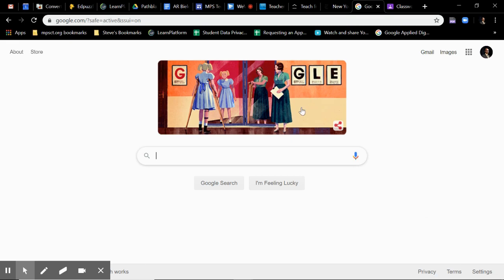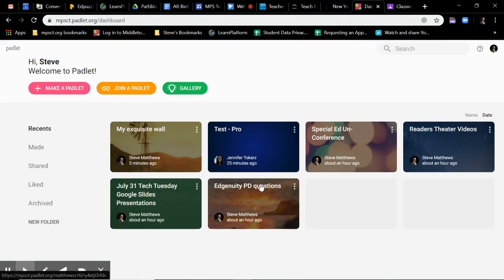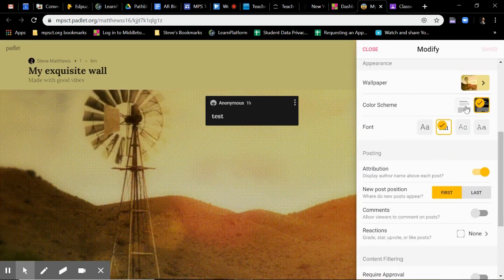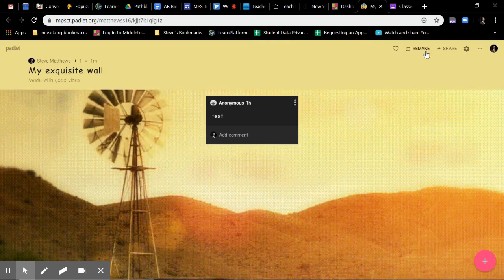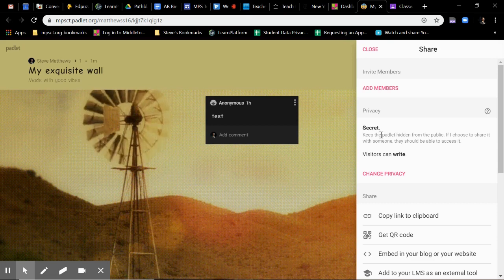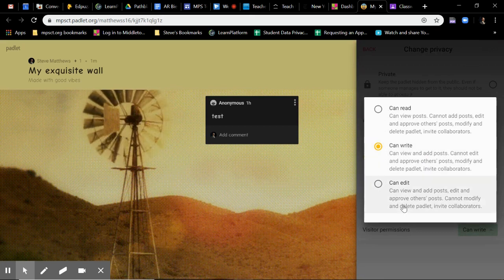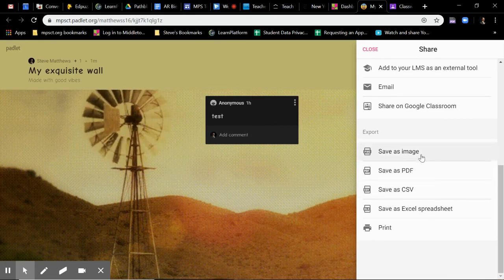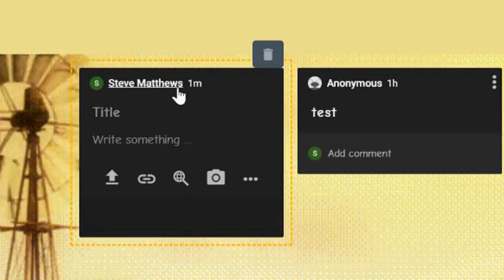Managing Padlet Pro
This video outlines many of the questions that have been coming up since we rolled out Padlet Pro.